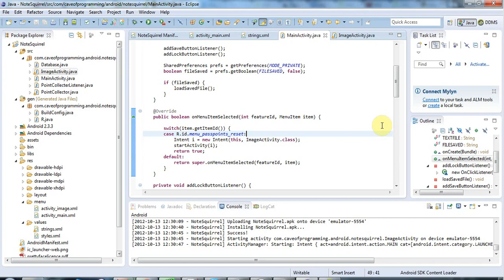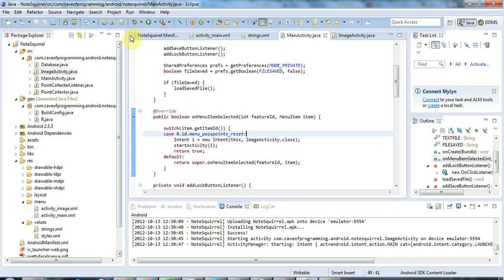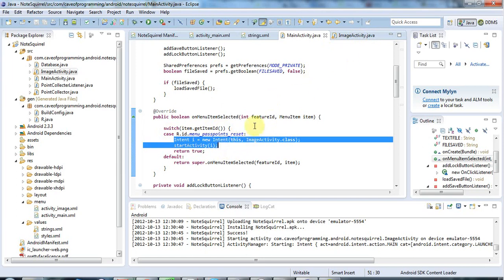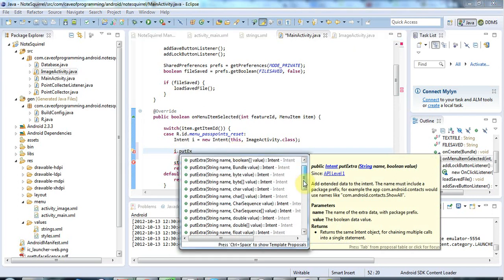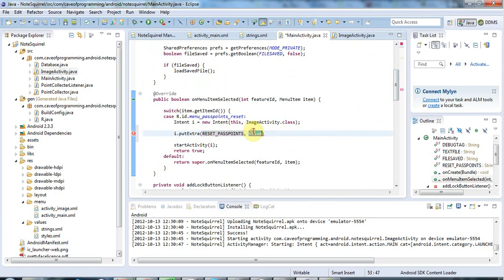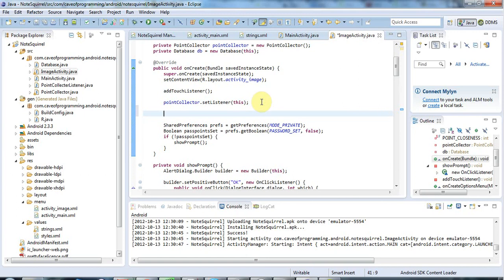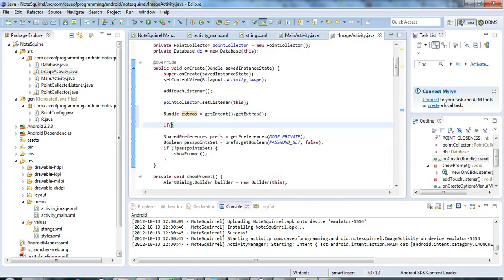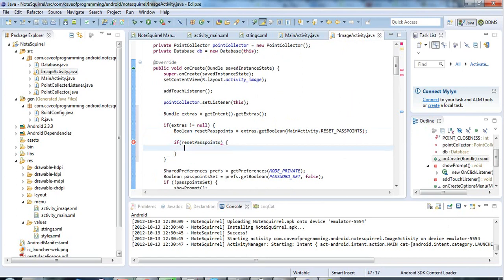Learn Android 4.0 Programming in Java 2022 - Learn Android Development - #30